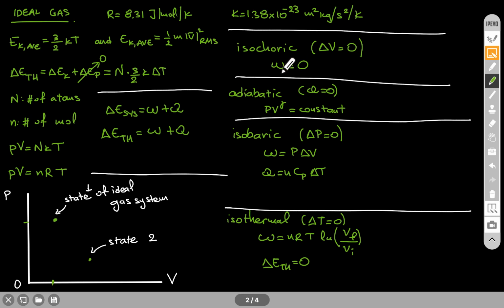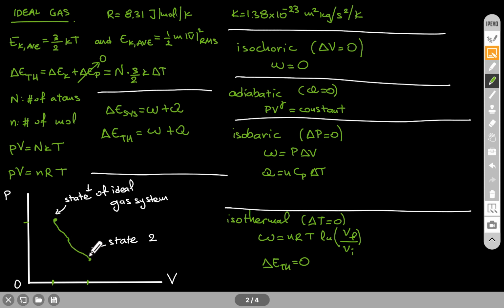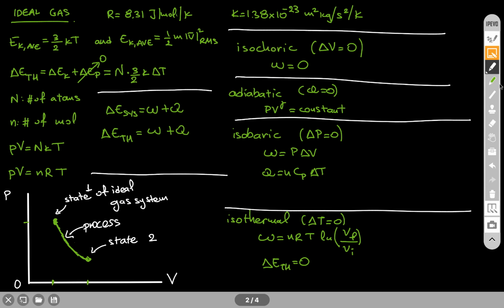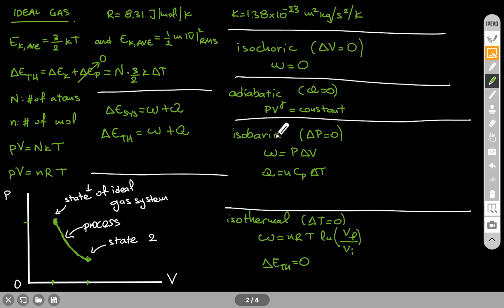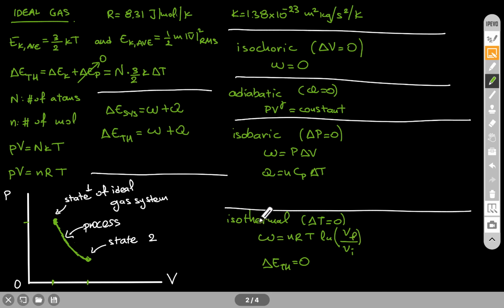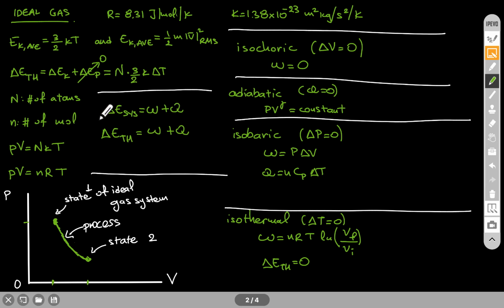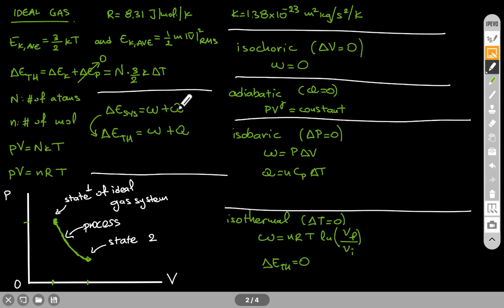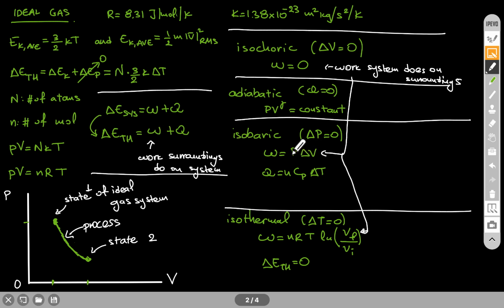Ideal gas process theory